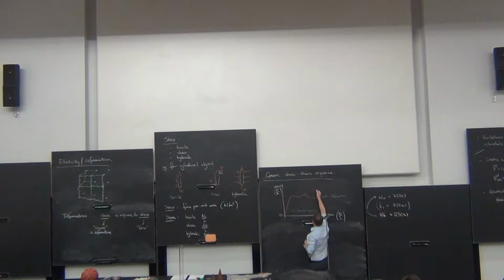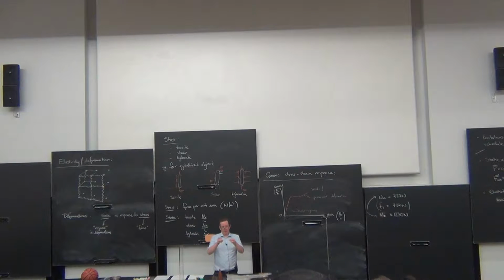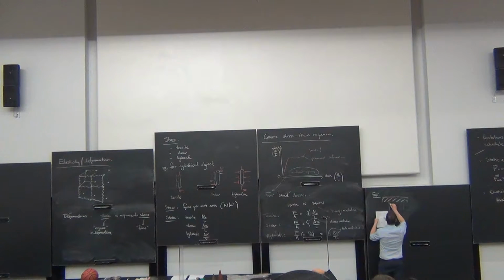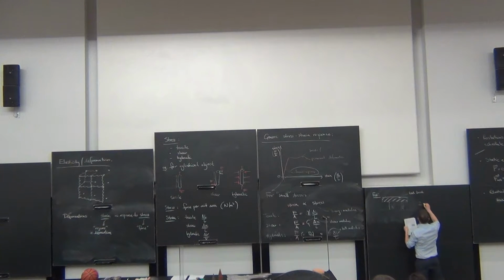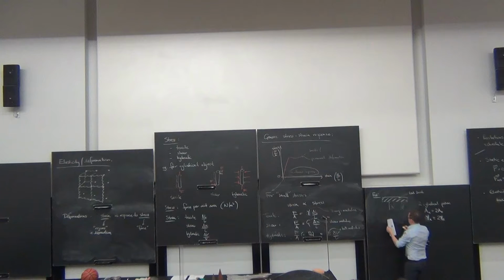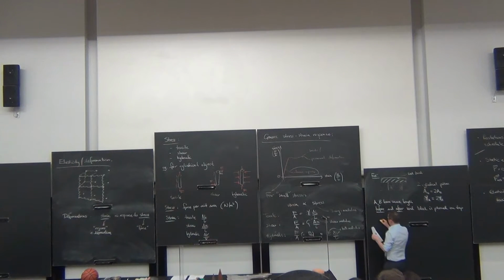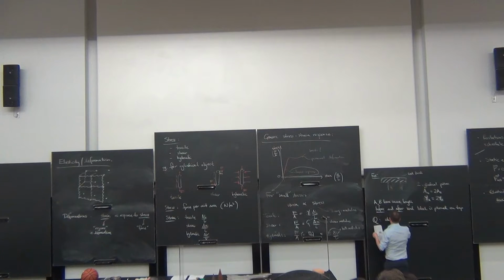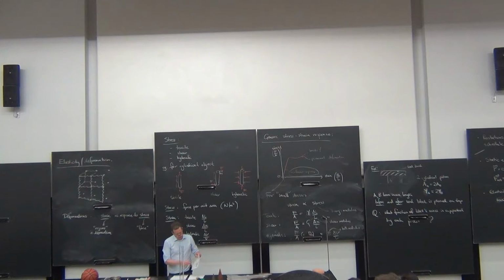Lecture18_111318_3